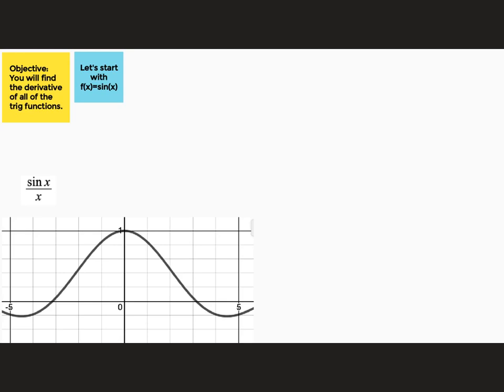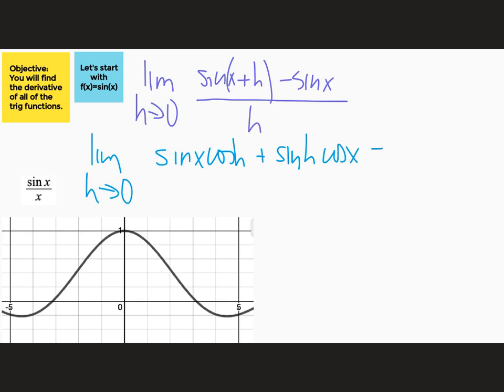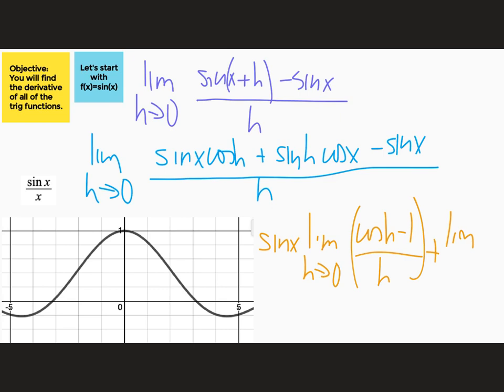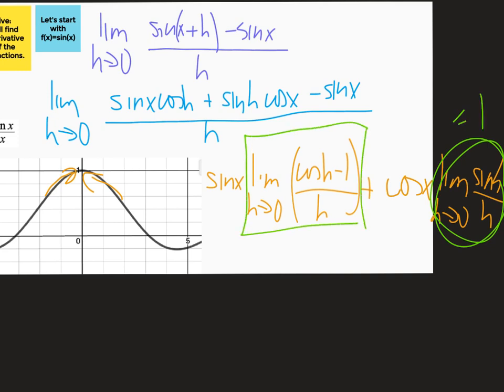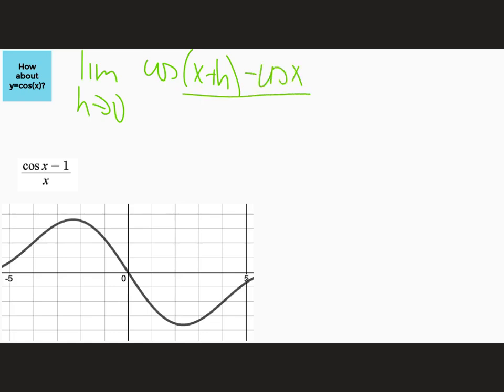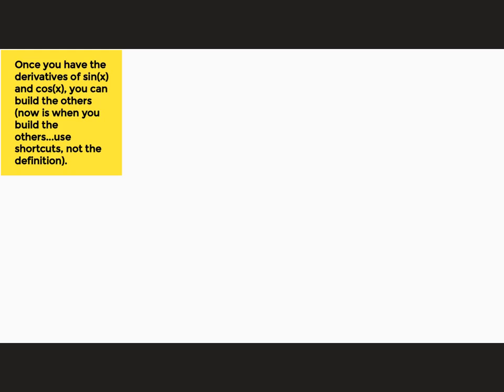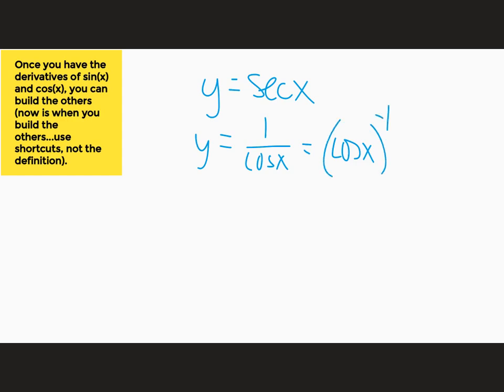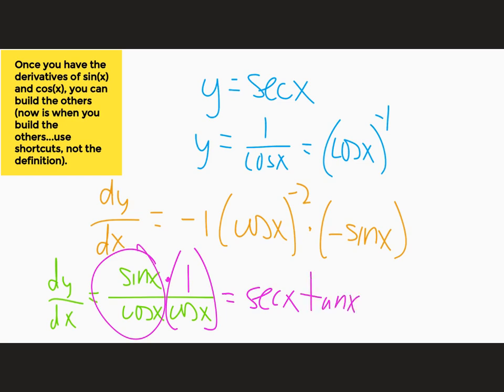Bc week 3b derivatives of trigonometric functions